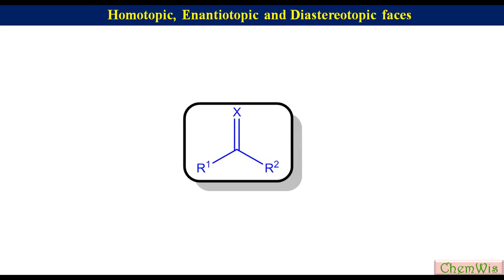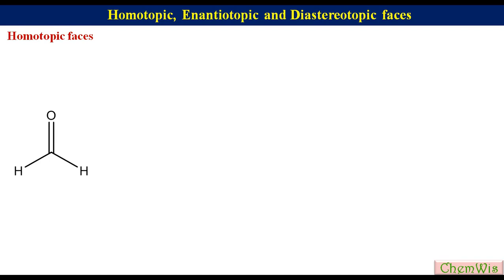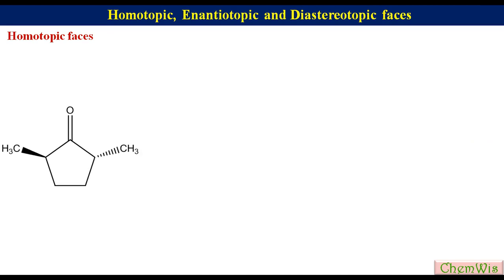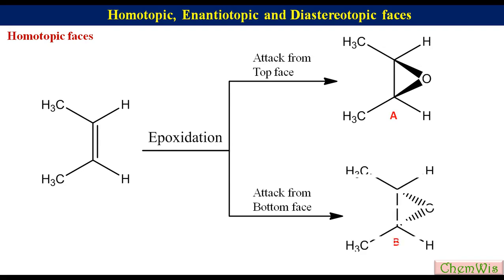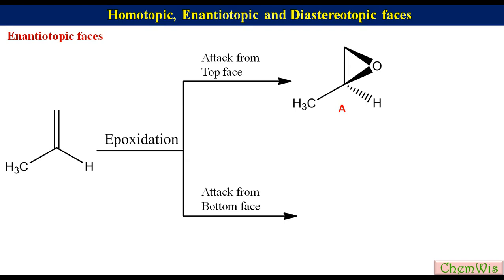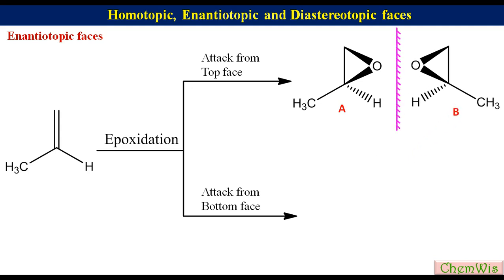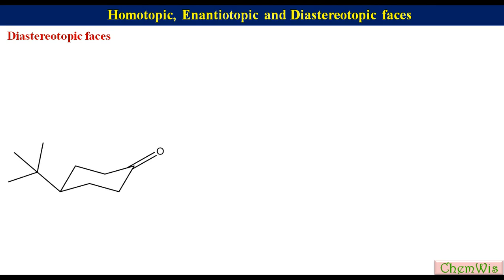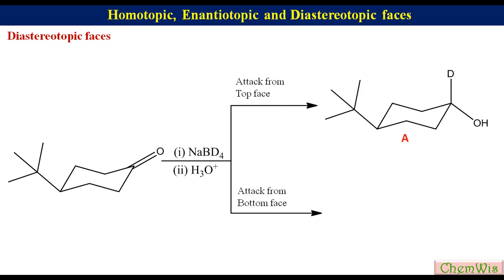Homotopic, Enantiotopic and Diastereotopic faces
Three types of faces, homotopic, enantiotopic and Diastereotopic, have been discussed with appropriate examples.